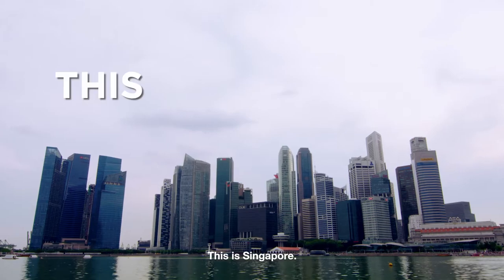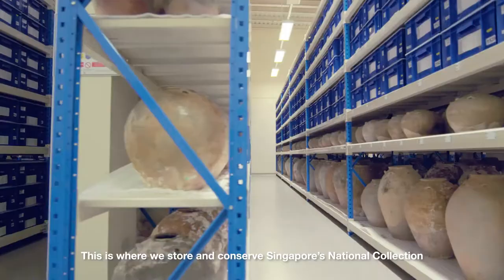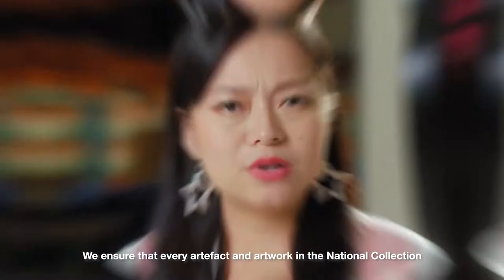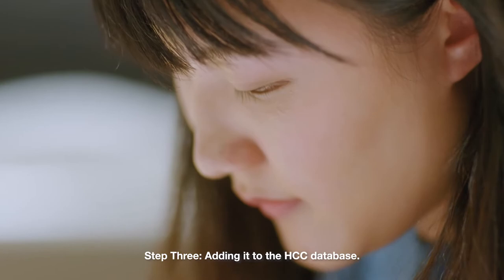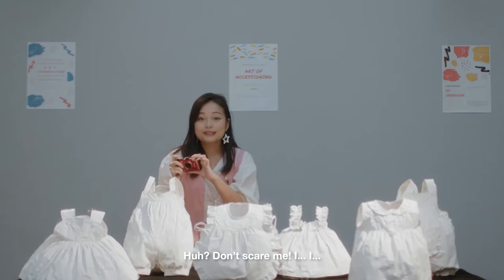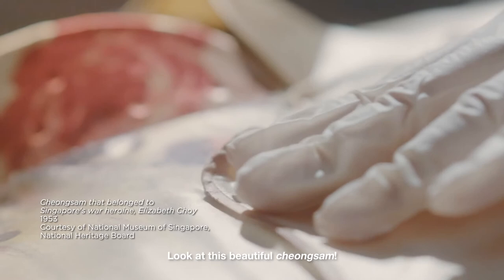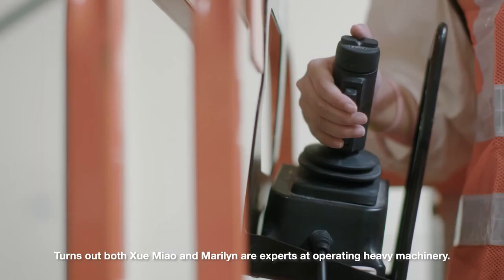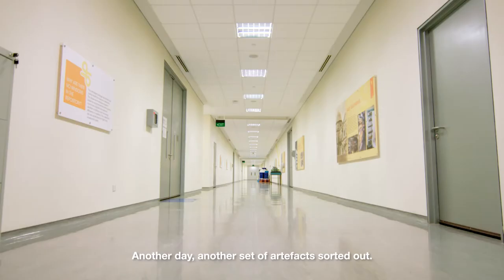Heritage Conservation Centre Behind The Scenes Episode 2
The Heritage Conservation Centre (HCC) is the repository and conservation facility for the management and preservation of Singapore’s National Collection. Find out what goes on behind the scenes at the HCC with Collection Managers Xue Miao and Marilyn in the second episode of our three-part mini-series!